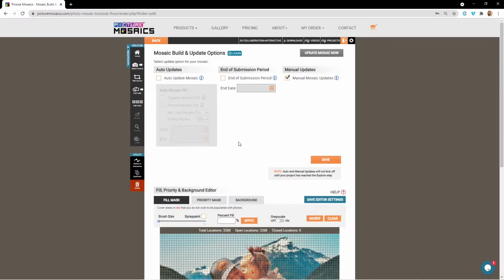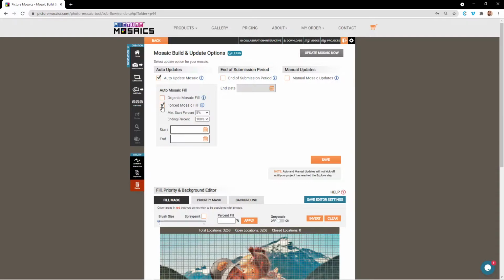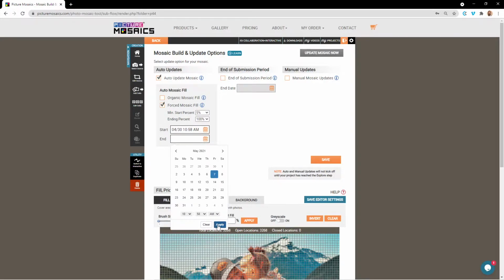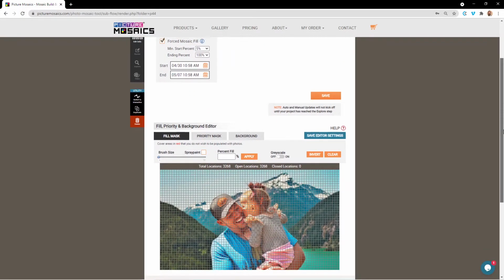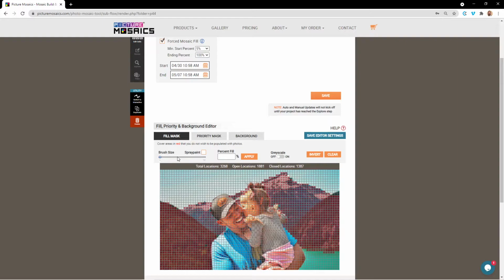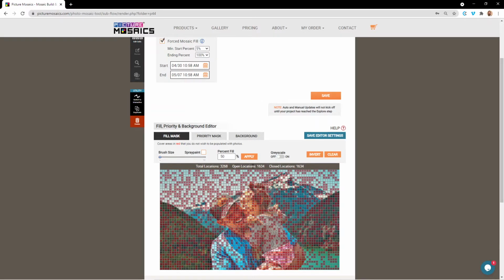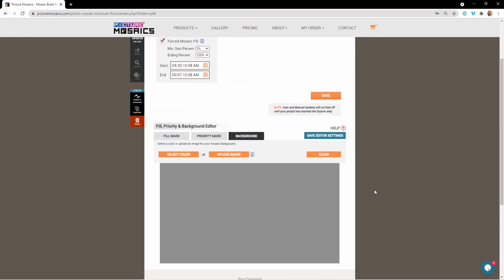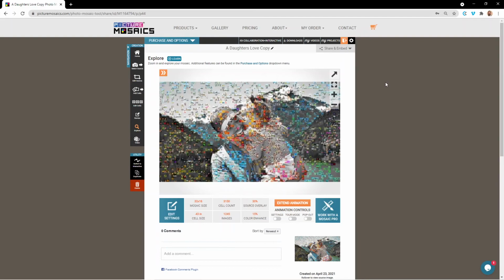Mosaic Fill, Updates & Background Editor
In this video we will cover how to configure mosaic fill and updates for your mosaic project. We will also cover mask and background options to enhance how your mosaic builds over the course of your activation.

The Collaboration and Interactive Dashboard is accessible though the Online Mosaic Tool.